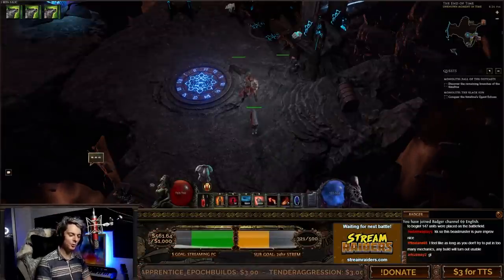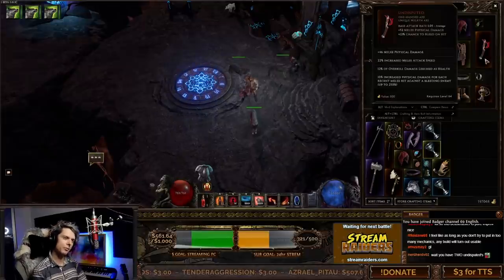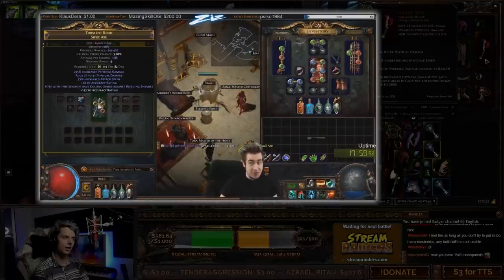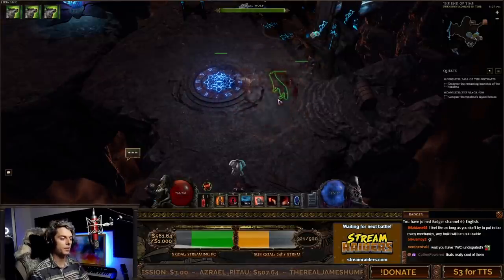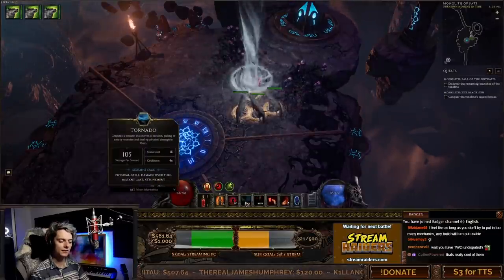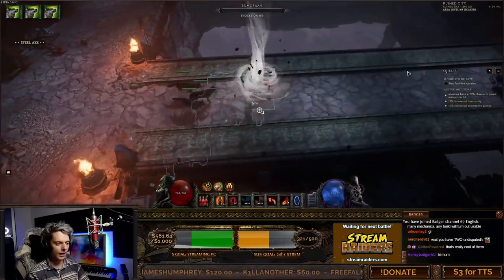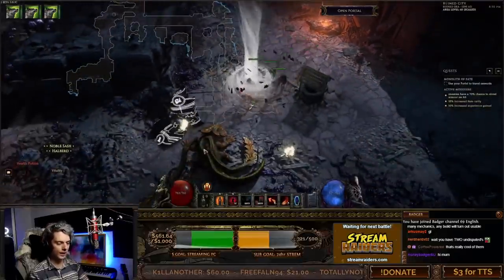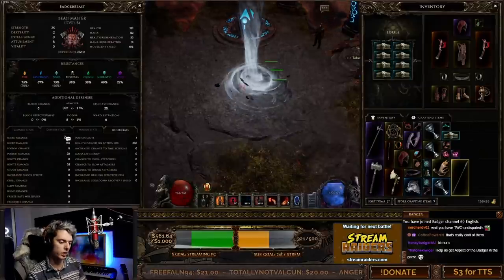[LE] Cosplaying Zizaran in Last Epoch with DW Undisputed Axe Beastmaster! (Last Epoch 0.8.1)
The devs of Last Epoch are amazing - they included the Undisputed Axe into the game! Todays fun build is playing around with beastmaster, using many different buffs to scale our attack speed and bleed damage!